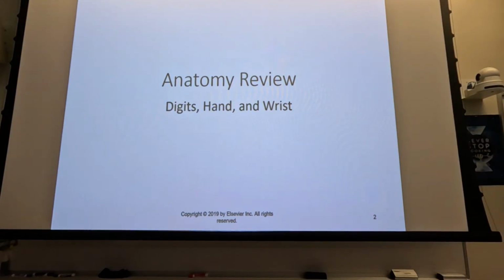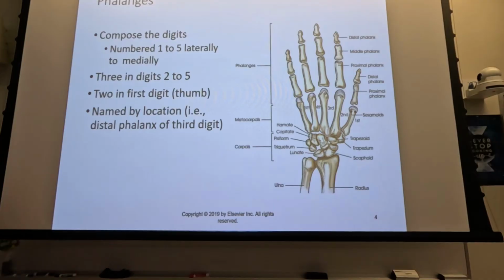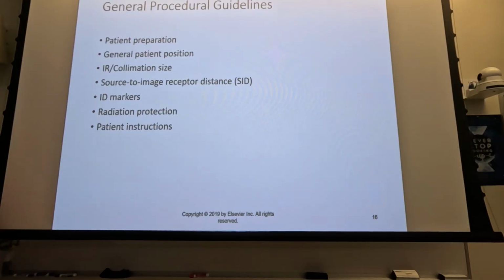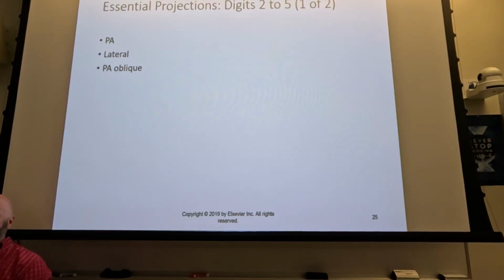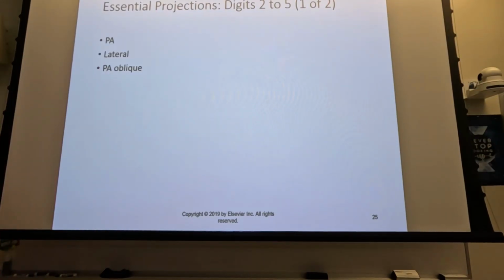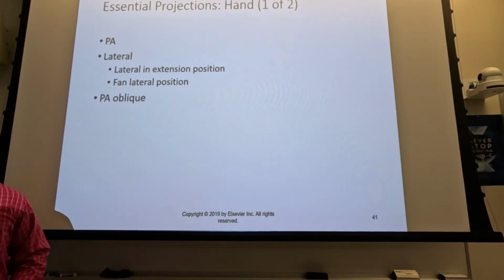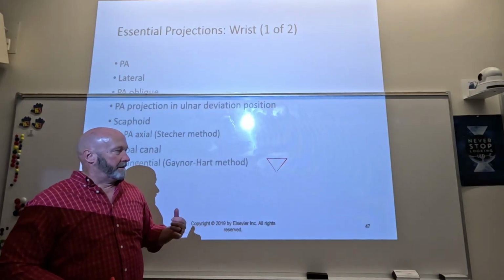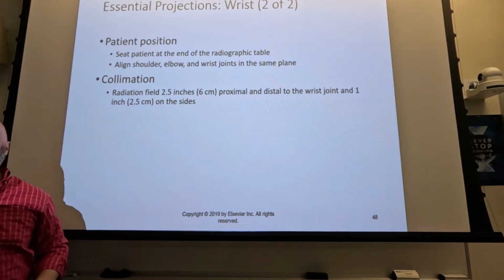Anatomy and radiographic positioning of fingers, hand and wrist. Merrill's Chapter 5. 2025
Anatomy of the hand and wrist.  PA , lateral and PA oblique projection of fingers, hand and wrist.  AP, PA oblique and lateral thumb.